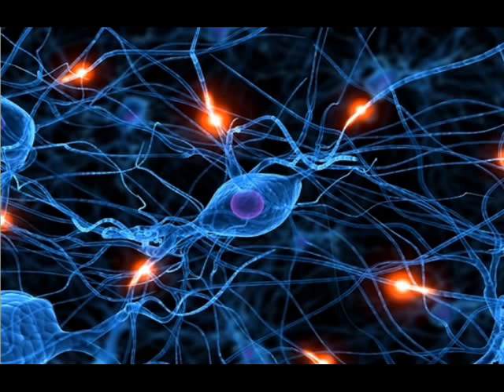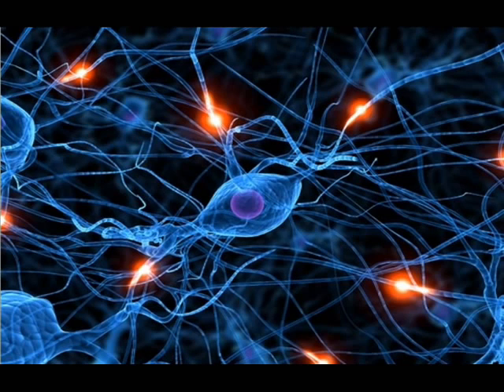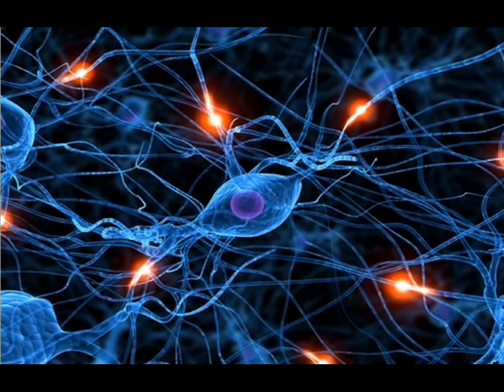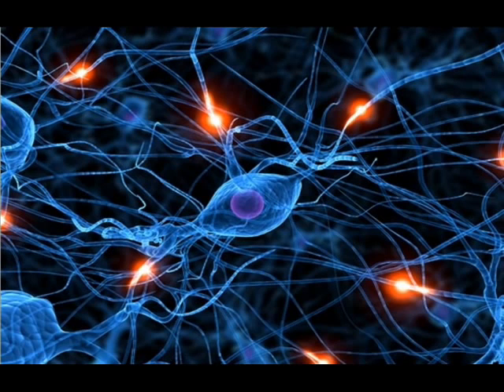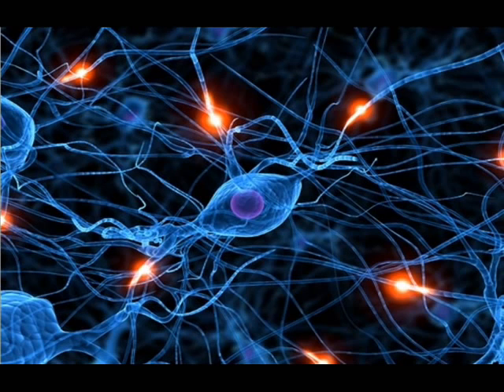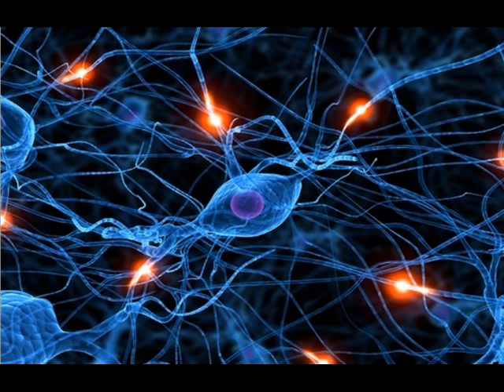Abraham Hicks - Ovlivňování buněk těla - je možné si nechat dorůst končetiny?